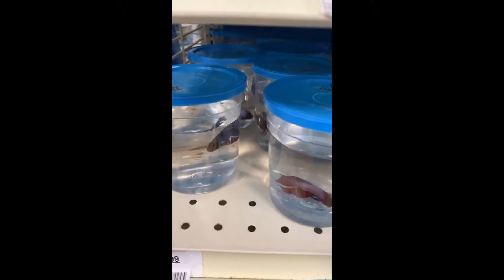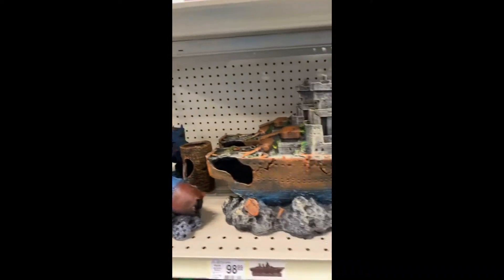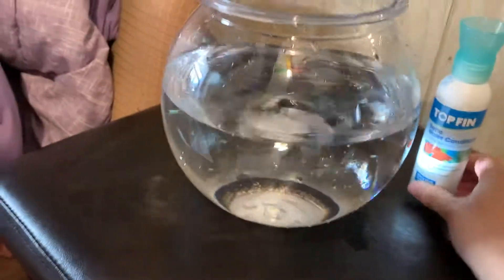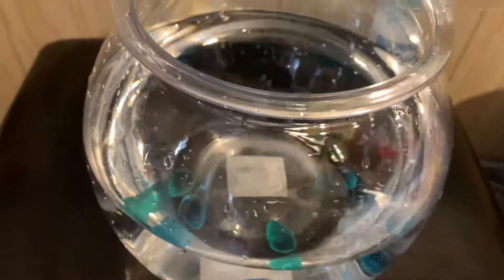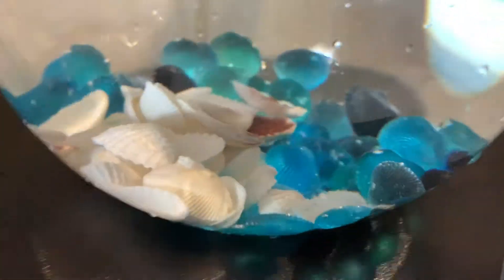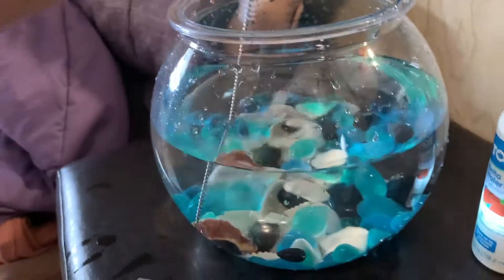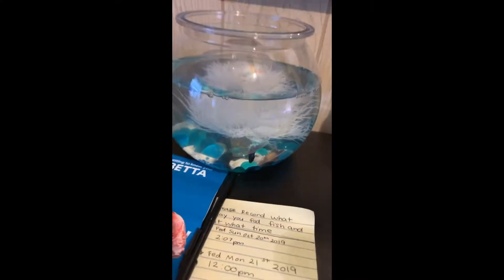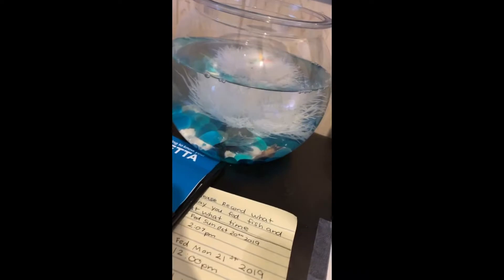Vlog: Getting A Pet Fish, Choosing A Betta Fish, First Time Feeding Rosey, Setting Up Fish Bowl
Meet my blue betta fish Rosey!

- Rose